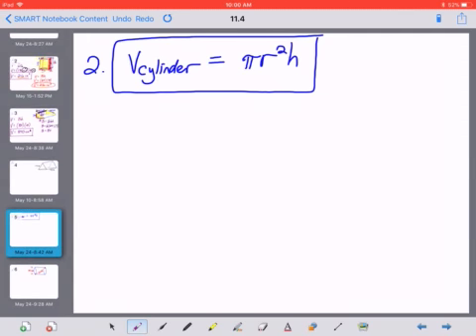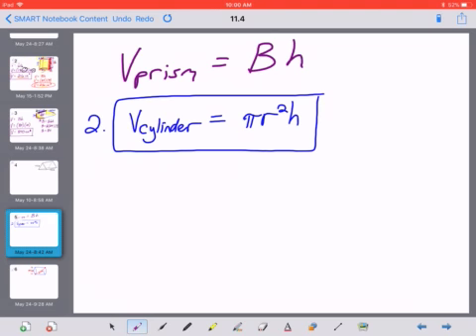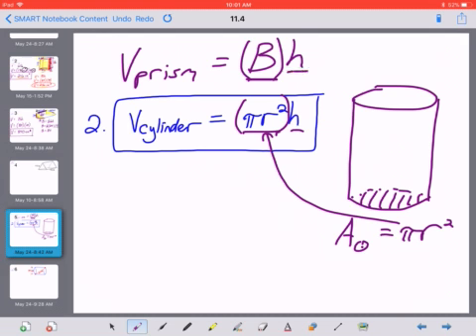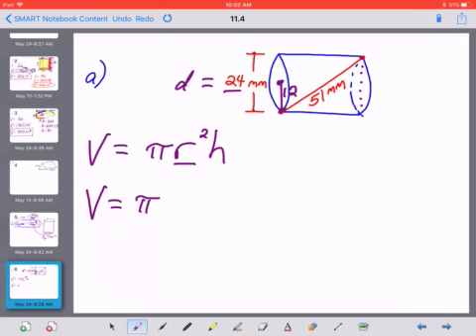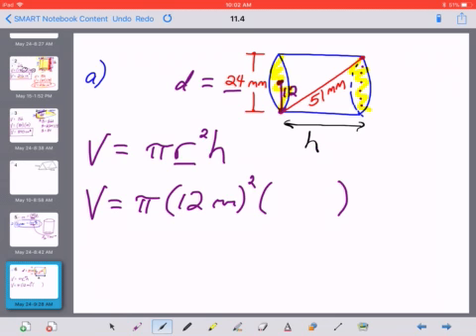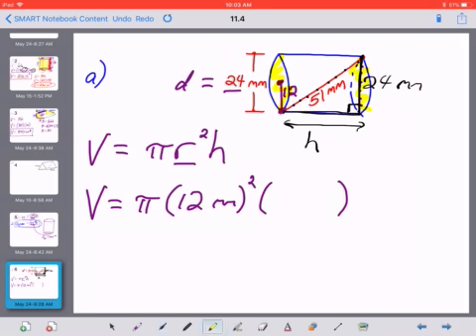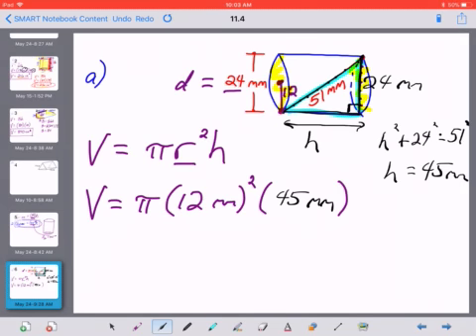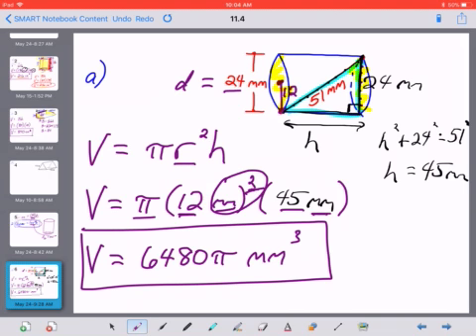Geom - 11.4 notes part 2/2